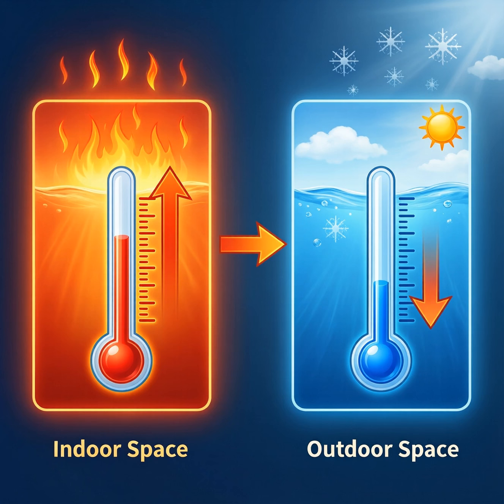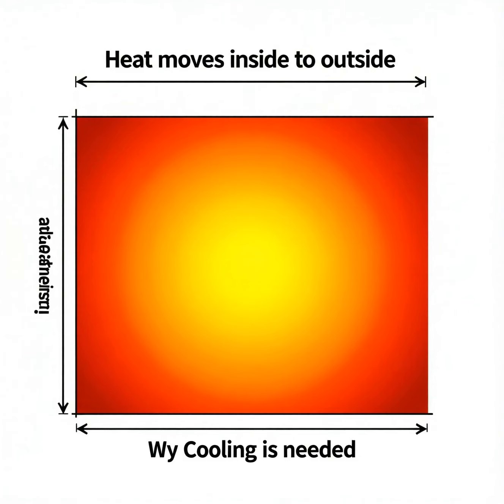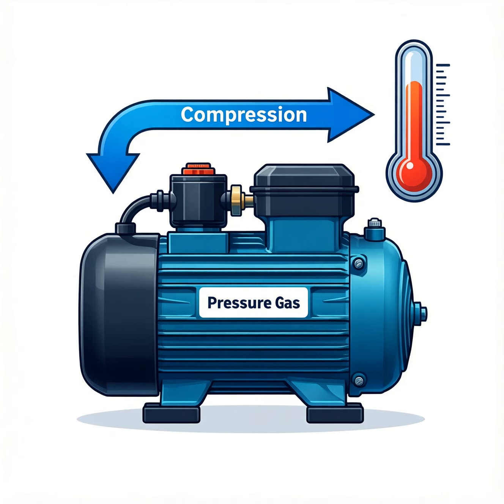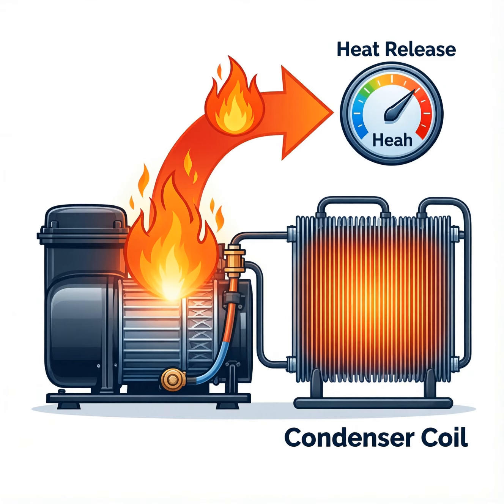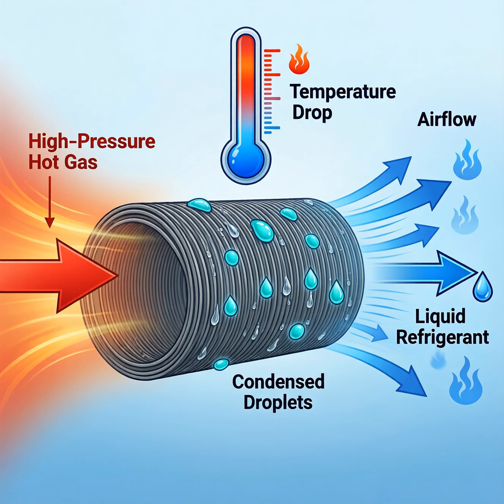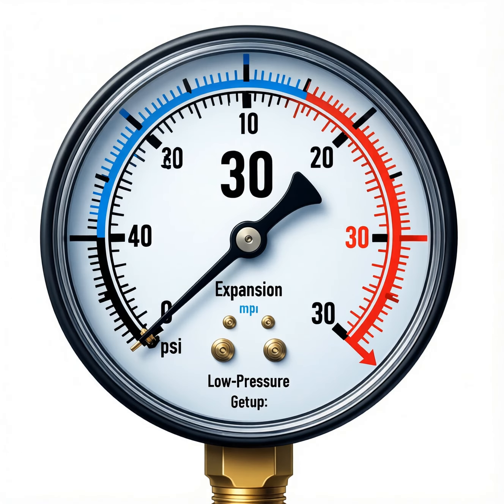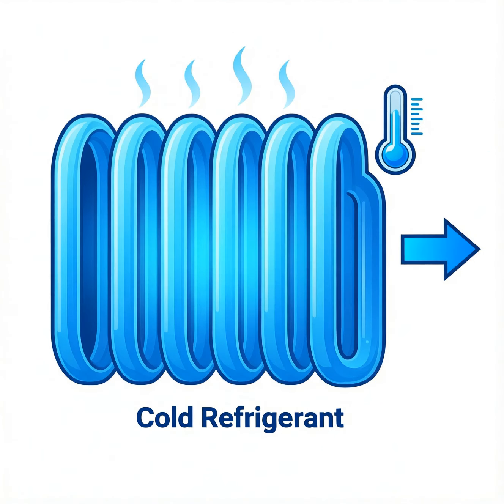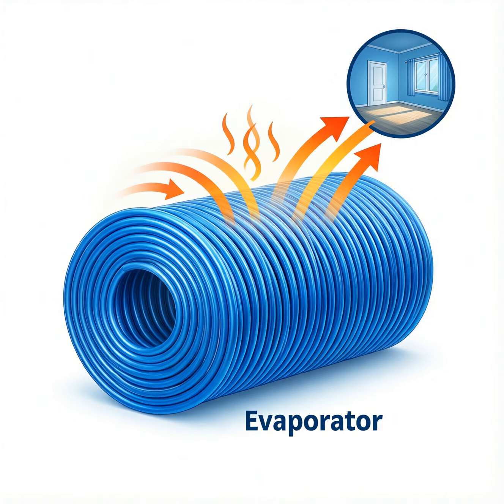How an AC Turns Hot into Cool: The Refrigeration Cycle Explained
This video walks through the refrigeration cycle that powers air conditioners, explaining how heat is moved from inside a home to the outside environment. It covers the roles of the compressor, condenser, expansion valve, and evaporator, and shows how refrigerant changes phase to absorb and release heat. The content is aimed at science learners who want a clear, mechanism‑first understanding of HVAC systems.